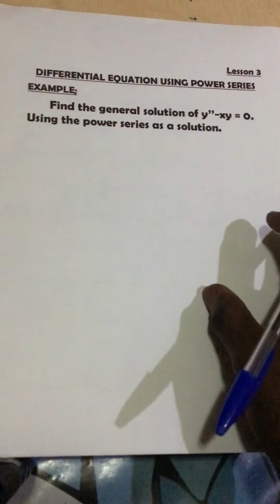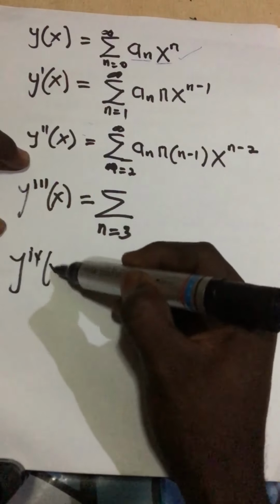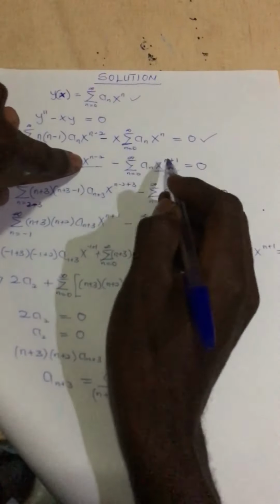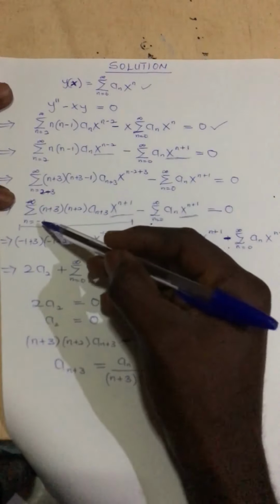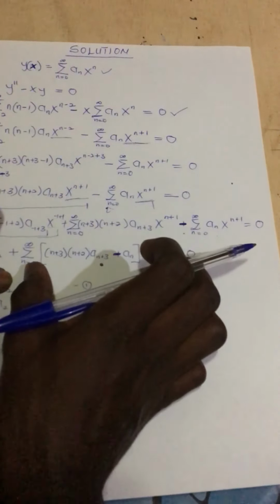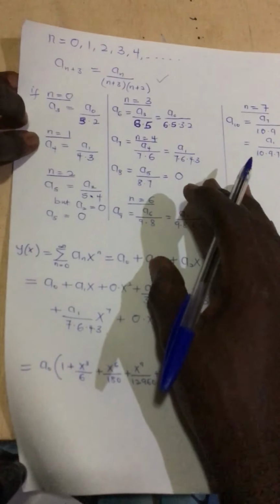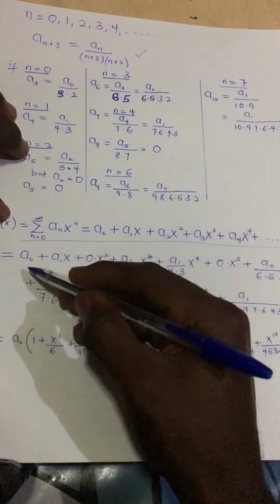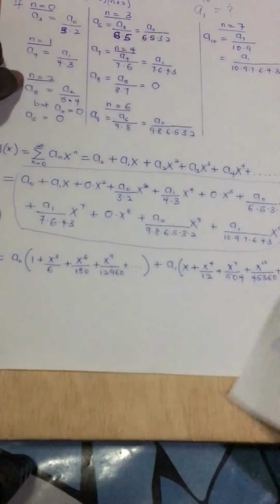SOLVING DIFFERENTIAL EQUATIONS USING POWER SERIES.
This video helps to understand how to solve differential equations using power series